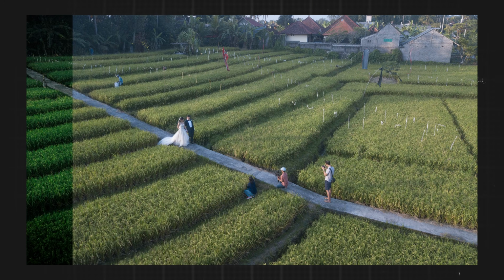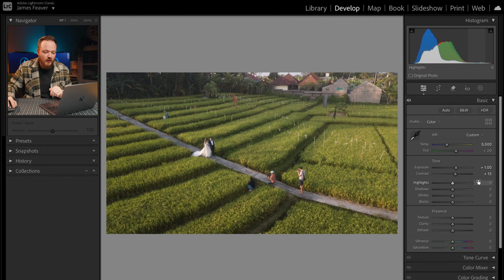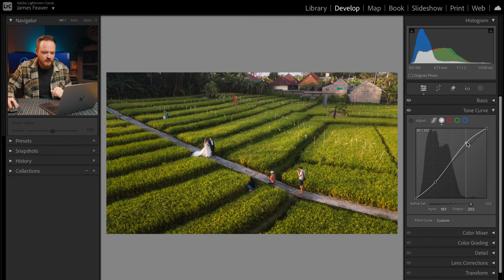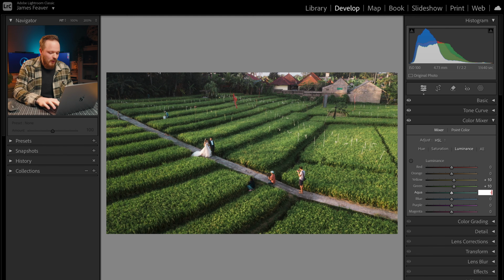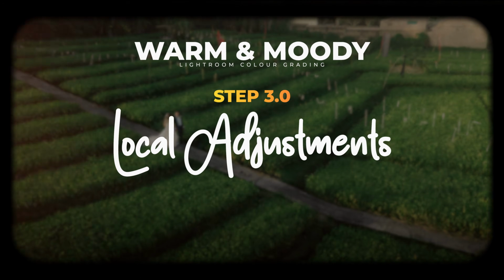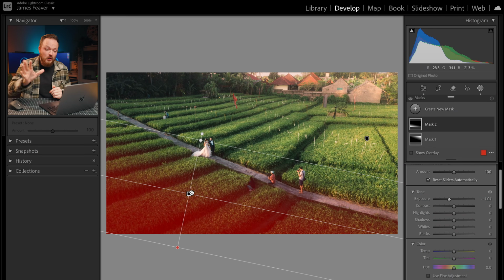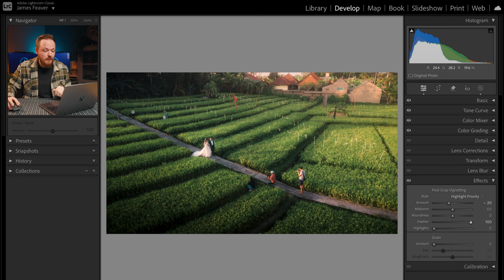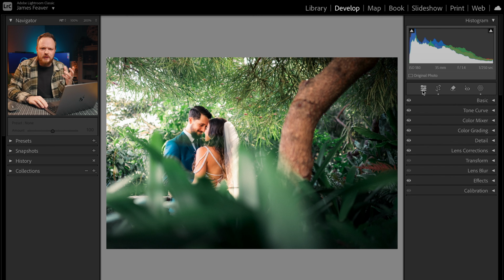How To Create a Warm & Moody Look With Rich Contrast And Colour In Lightroom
00:00 Intro
00:26 Step 1
04:12 Step 2
07:38 Step 3
10:59 Step 4
12:58 Before & After
13:44 Outro